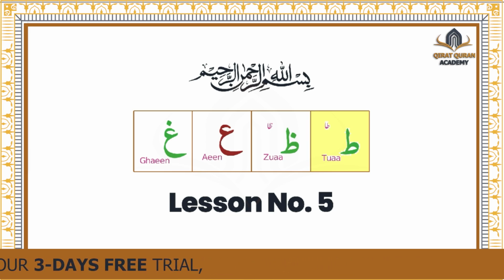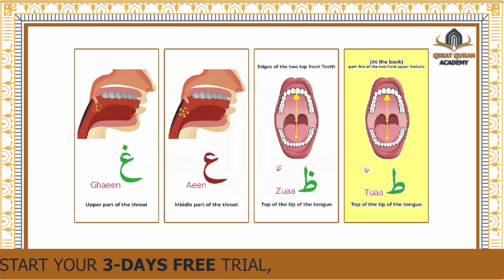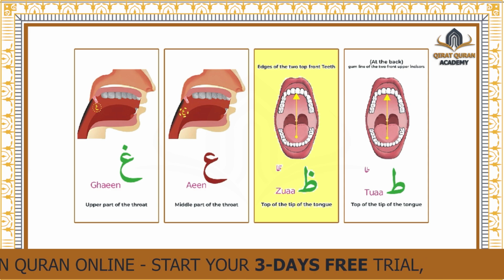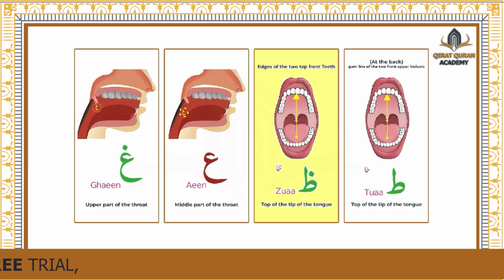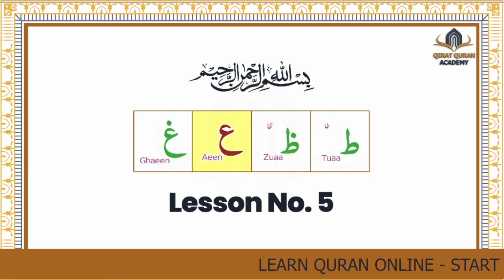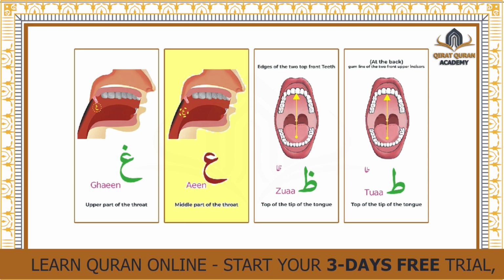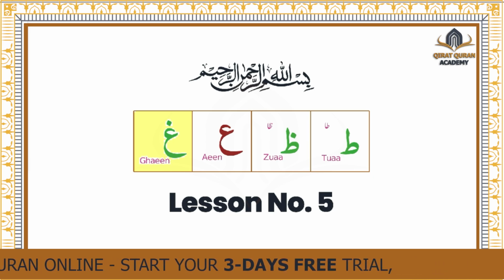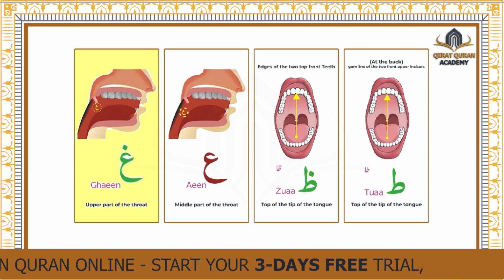Noorani Qaida English Lesson 5 | Start Learning Quran with Female Teacher | Easy Arabic Alphabet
Welcome to Noorani Qaida English Lesson 5, a step-by-step guide to help beginners of all ages start their Quran learning journey with ease. In this lesson, you will learn the Arabic Alphabet pronunciation in a simple and interactive way, guided by a qualified female Quran teacher. Whether you are a child, an adult, or a revert, this lesson is designed to make your Quran learning experience effective, engaging, and spiritually fulfilling.

Our online Quran academy specializes in Noorani Qaida English lessons to help students improve their reading fluency, Tajweed (pronunciation), and understanding of the Arabic script. Lesson 5 focuses on connecting the knowledge from previous lessons while introducing you to new Arabic letters and their correct sounds.

By learning with a female teacher, sisters and kids can feel more comfortable and confident during their classes. All our teachers are experienced, certified, and passionate about helping students achieve their Quran learning goals.

What You Will Learn in Lesson 5:

Recognition of new Arabic letters in the Noorani Qaida

Proper Makharij (pronunciation points) for each letter

Connecting letters in simple Arabic words

Tajweed basics for correct recitation

Practice exercises for beginners

Why Choose Our Noorani Qaida English Lessons?

Step-by-step learning from beginner to advanced level

Choice between male or female teachers

One-on-one interactive online sessions

Flexible class timings for all time zones

Affordable and high-quality education

Who Can Benefit from This Lesson?

Beginners who want to learn the Quran from scratch

Children starting Quran education

Reverts who want to understand Arabic letters and pronunciation

Adults looking to improve their Tajweed skills

Our Noorani Qaida lessons are designed with interactive teaching methods to make learning easy and enjoyable. This ensures that every student, regardless of age or background, progresses quickly and accurately in reading the Quran.

Noorani Qaida Lesson 5, Learn Noorani Qaida in English, Noorani Qaida with female teacher, Easy Arabic Alphabet, Quran for beginners, Learn Quran online, Learn Arabic letters, Quran learning for kids, Islamic learning for beginners, Learn Noorani Qaida step by step.